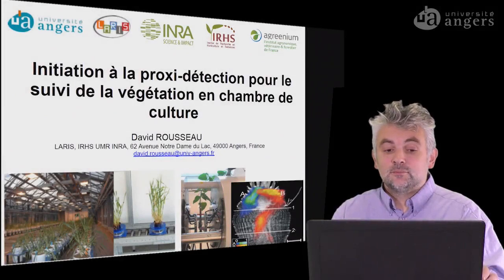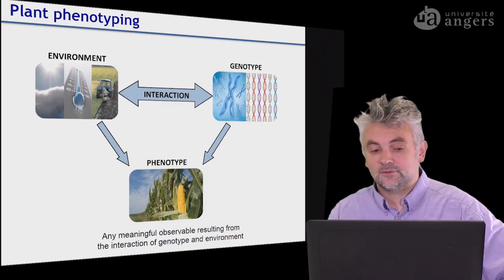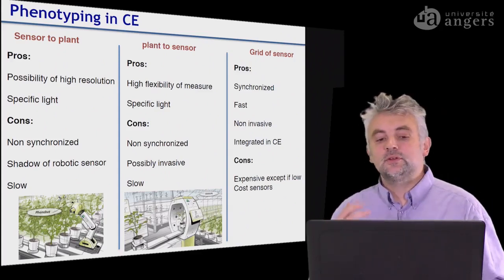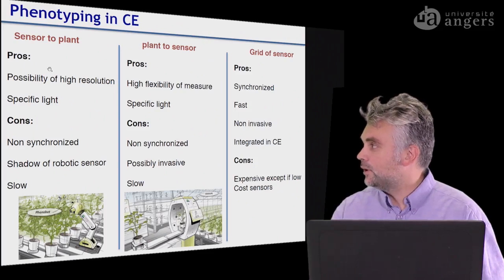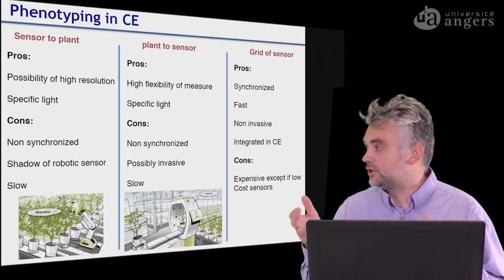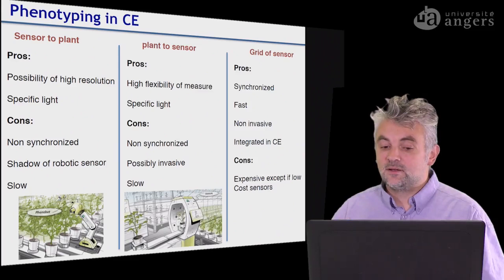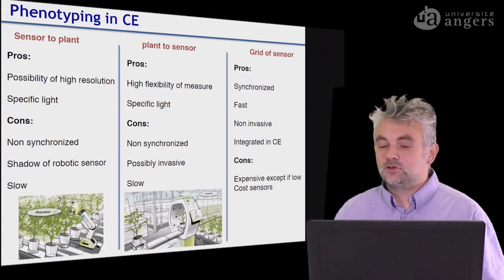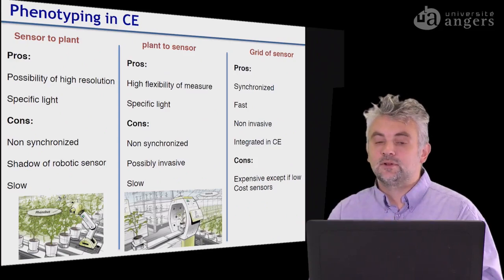Proxi-detection - Part 1